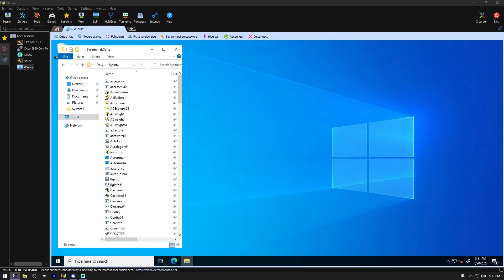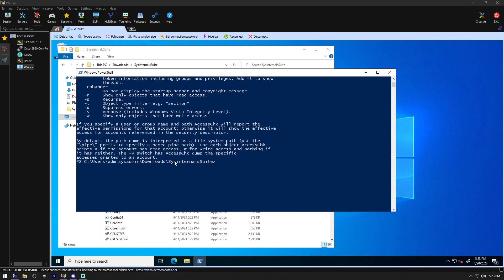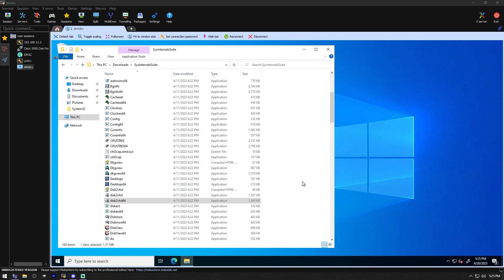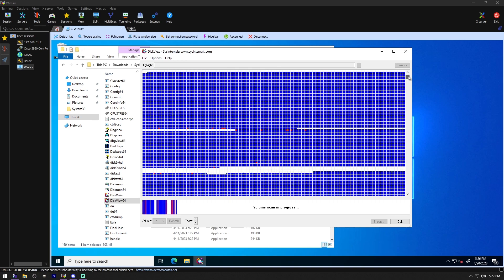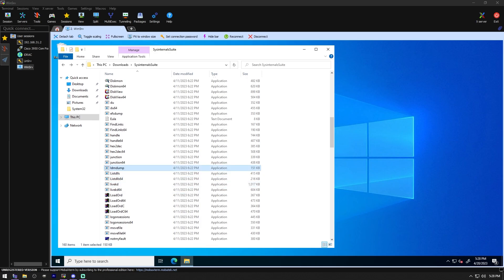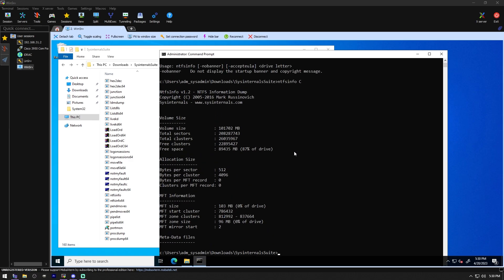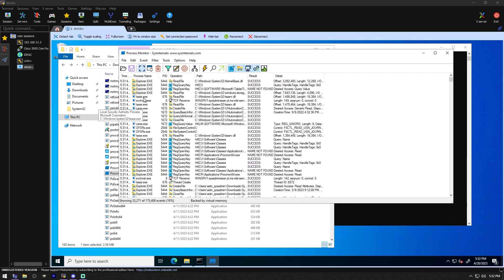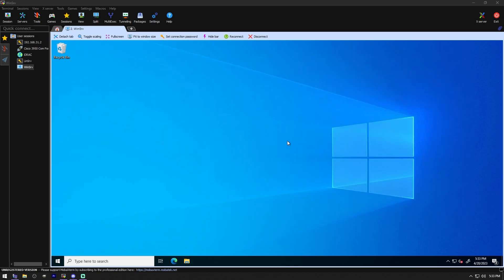Top Tech Tools IT System Administrators Can't Live Without: SysInternals (File and Disk Utilities)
There are always new tools to learn about and today we start a miniseries within the series.

SysInternals is a toolset I had never heard of but one of my amazing co workers showed it off the other day and I was taken aback.  I thought I had known about every Windows utility out there.

Now this will be multipart and some will be more fun than others so hopefully we'll find some tools you're excited about too.